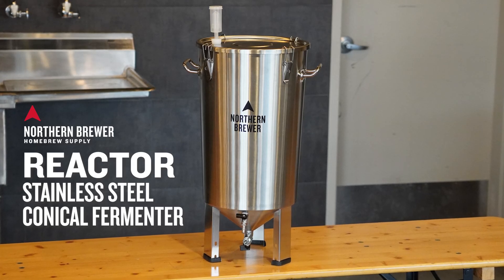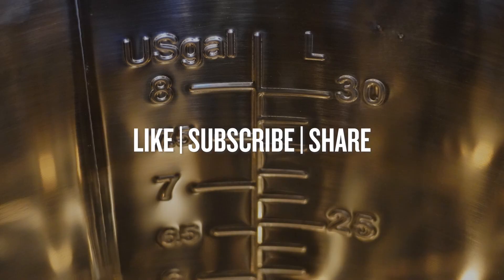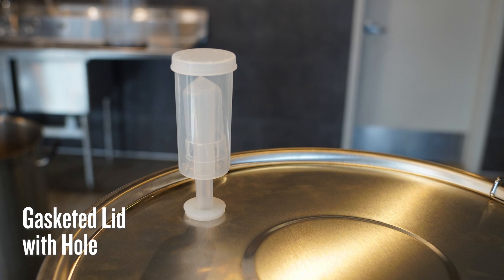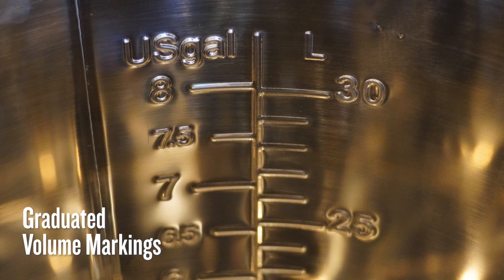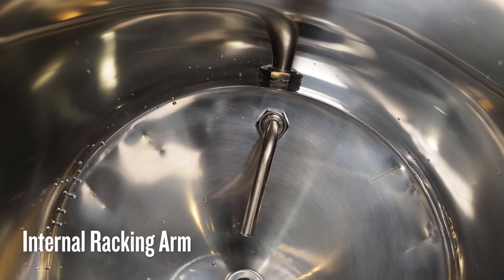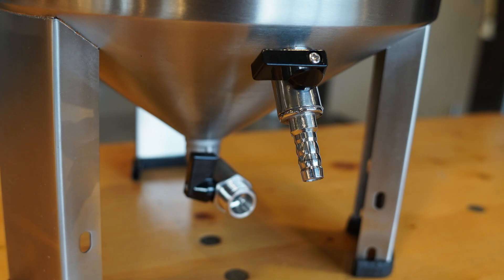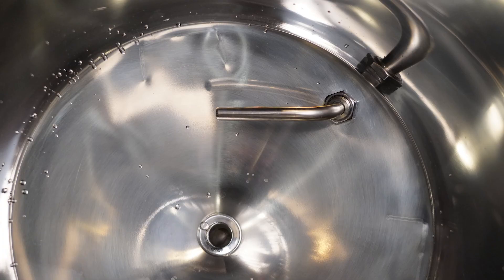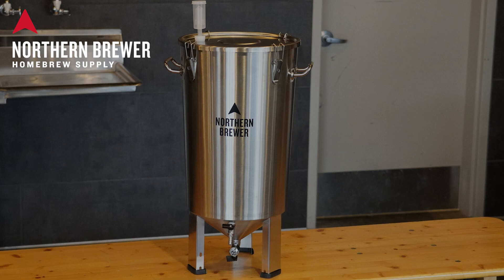Reactor Stainless Steel Conical Fermenter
The Reactor Stainless Steel Conical Fermenter will revolutionize your fermentation process from pitching to sampling, packaging, and cleaning. Solid 304 stainless steel construction makes the Reactor durable, light-proof, and incredibly easy to clean. The conical bottom of the Reactor allows for yeast and excess trub to settle out of the finished beer or wine ensuring only the clearest product remains for packaging, while the adjustable racking arm allows for easy sampling during active fermentation and makes bottling or kegging a breeze. Boasting a large capacity of 8.5 gallons ensures enough headspace for even the most vigorous of fermentations, while the embossed volume markings provide simple volume measurement with a quick glance.

See the Reactor in action during brew day and fermentation!